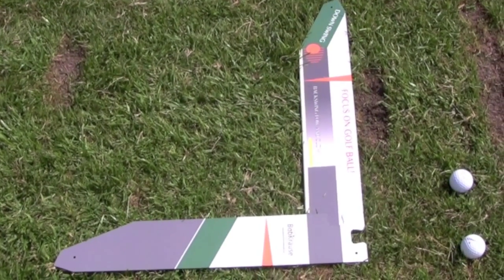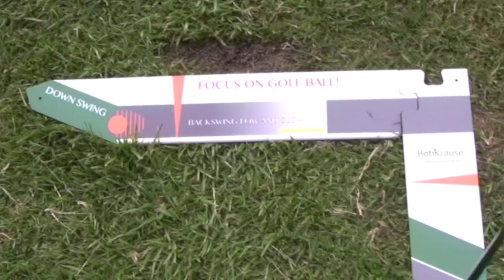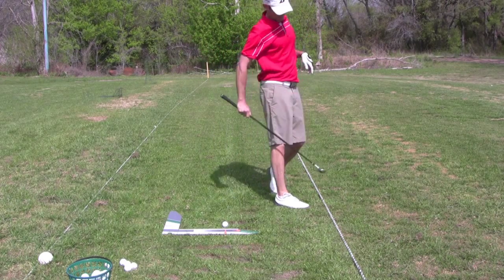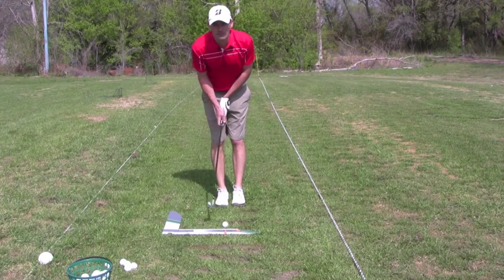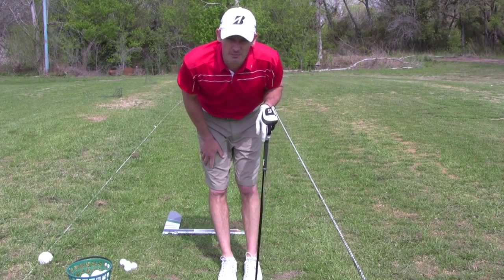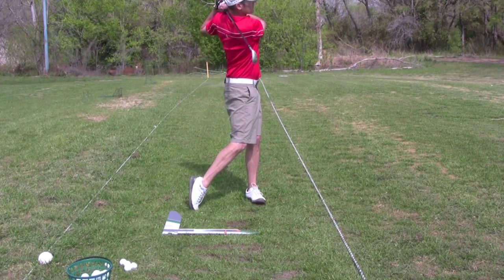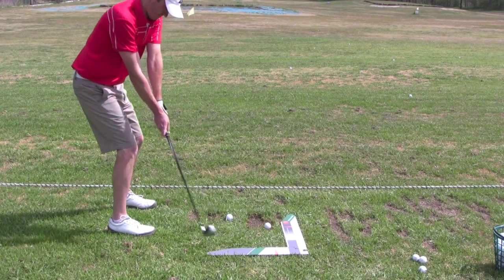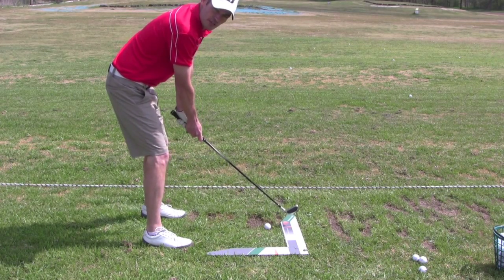Slot Machine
Hackers Paradise, Slot Machine training aid